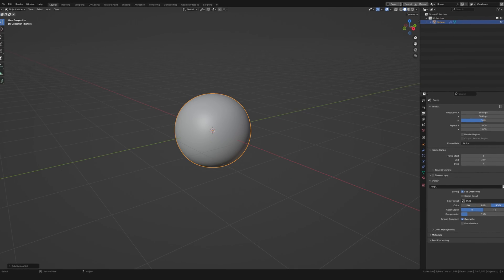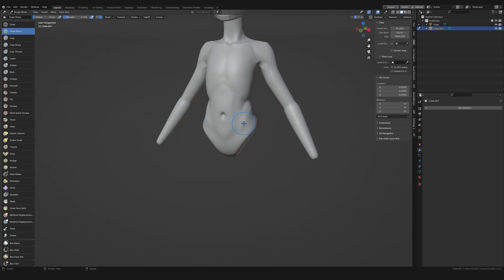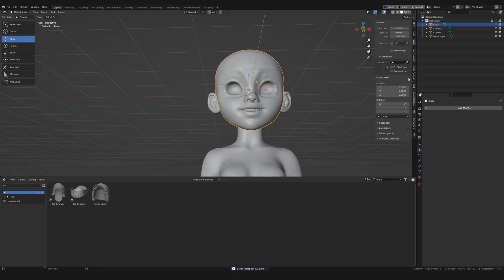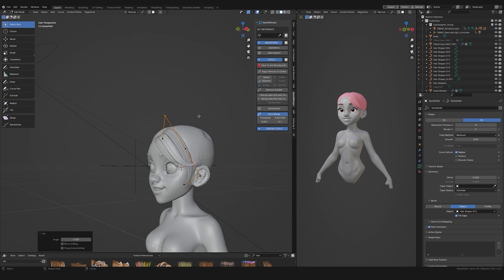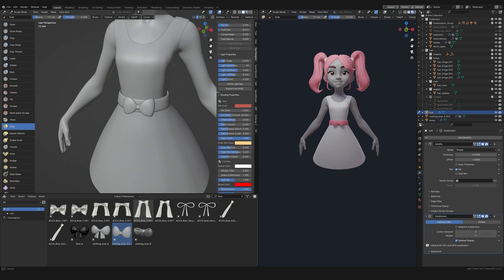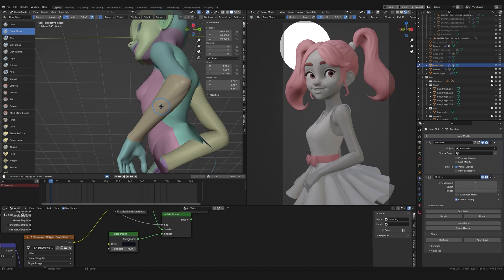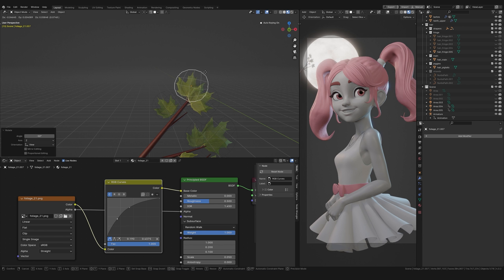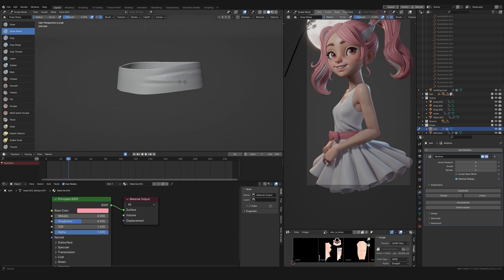Cute Girl Sculpt in Blender 3D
Instant Disney-Style Eyes for your Character!